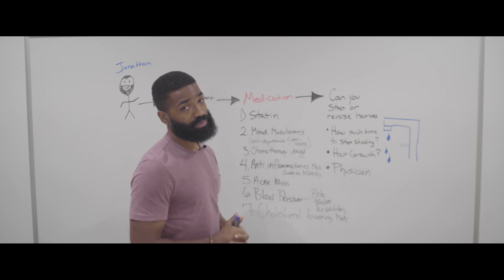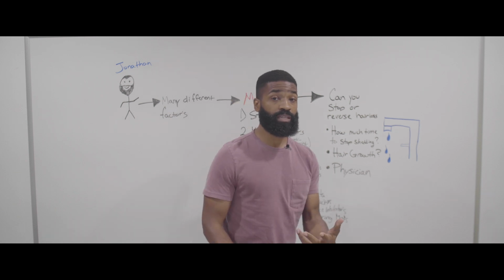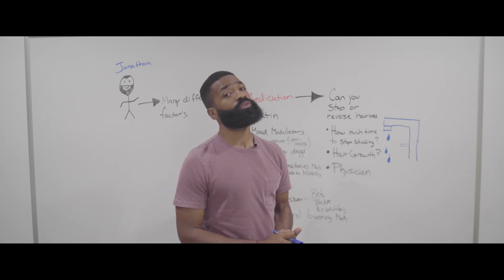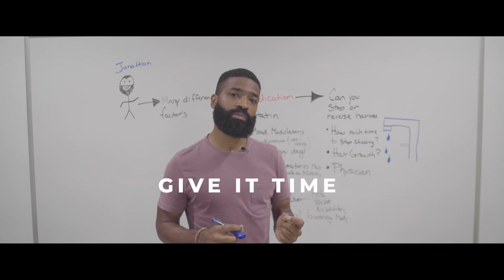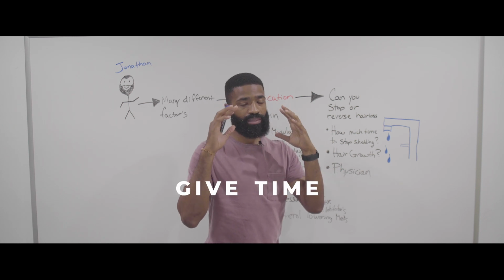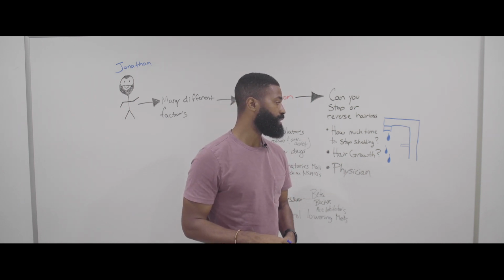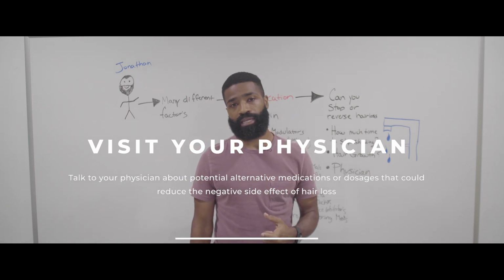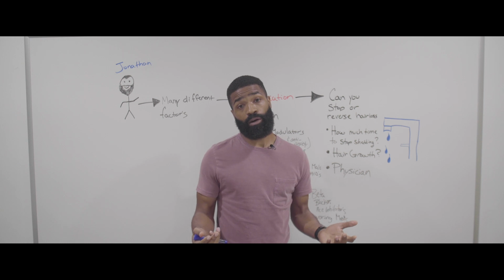Medications that can cause hair loss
Our hair growth cycle can be a sensitive one. Certain foods and medications can affect your hair to the point of causing hair loss or thinning. In this video, I go over some medications that could be the root of your hair thinning. As a reminder, discuss these tips with your health care provider before taking action.

Recommended Episodes